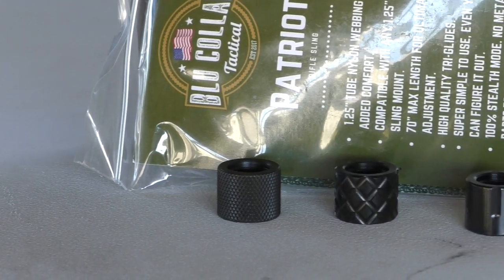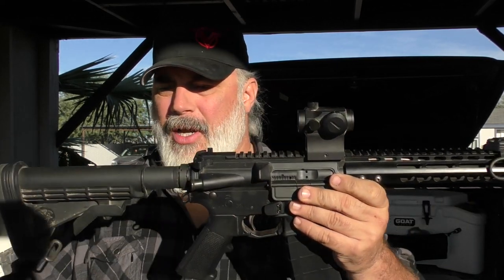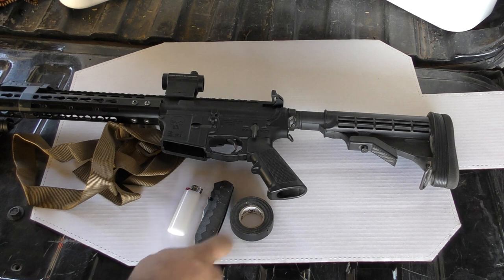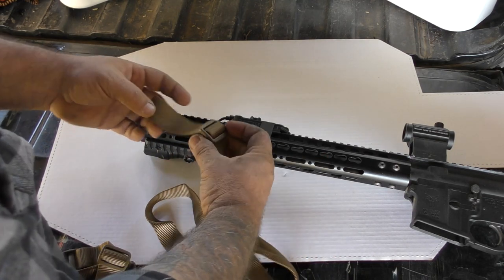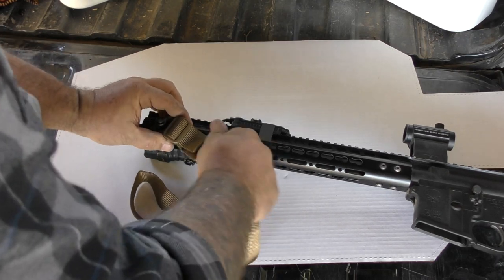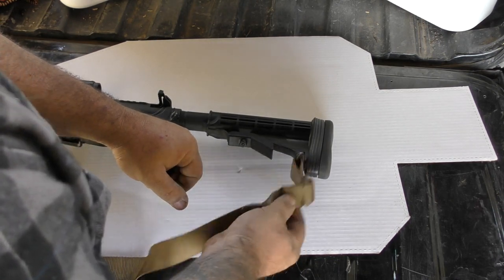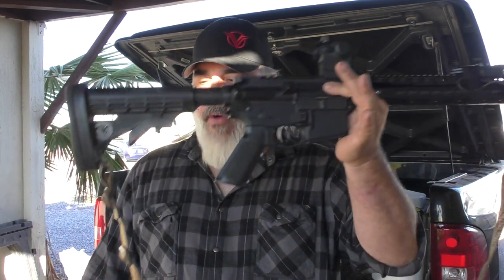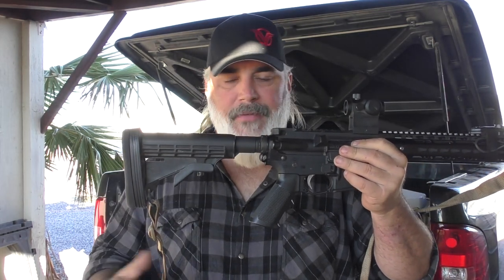Rifle Sling Set-up and Adjustment - Blu Collar Tactical